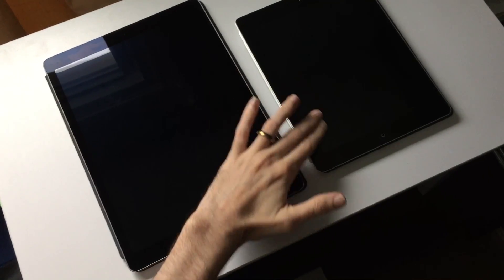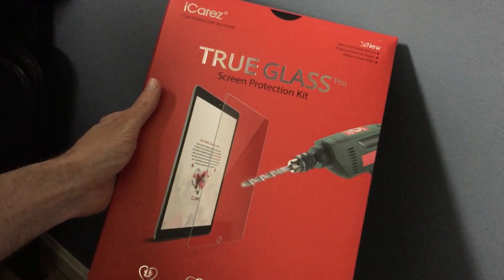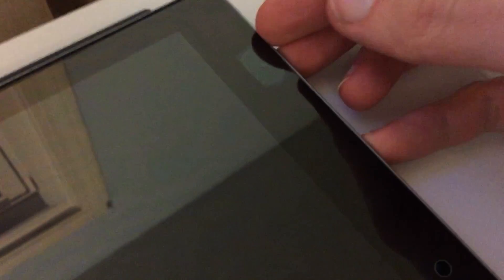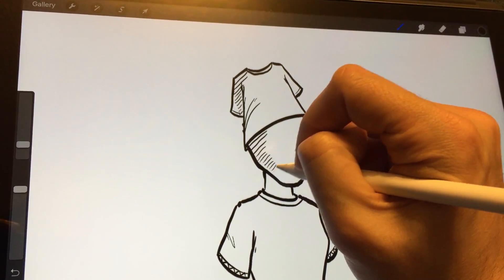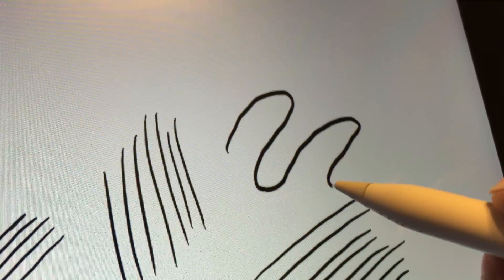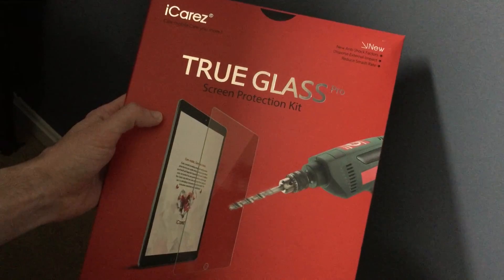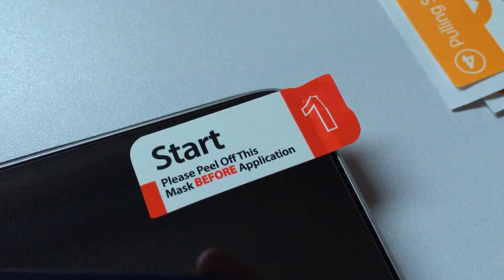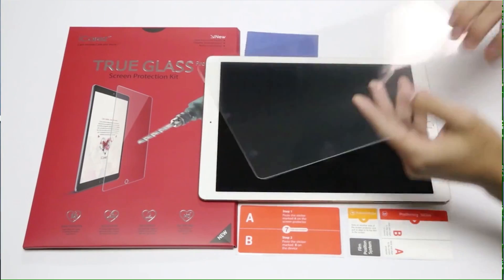Drawing with tempered glass screen protectors on the iPad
I was a little disappointed when I got my iPad Pro and there was no texture to the screen. I've since gotten used to it. Several folks have recommended using a screen protector to add some resistance when drawing. In this video I review two of them:

icarez screen protector
Smidgen screen protector